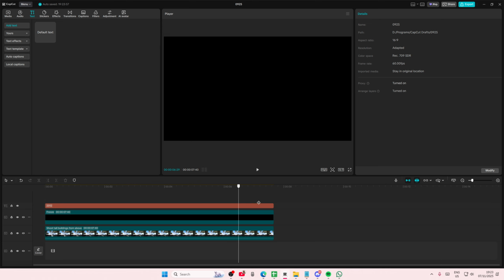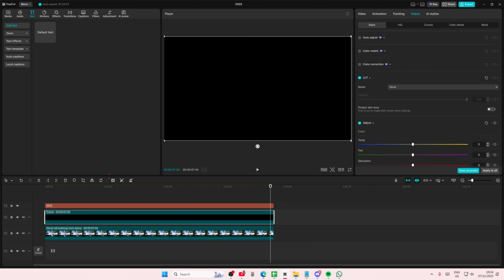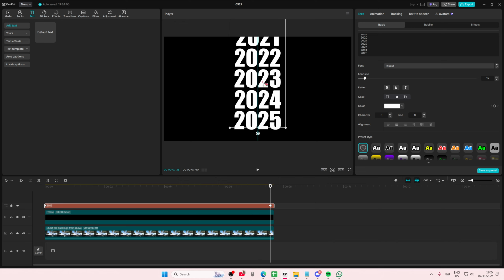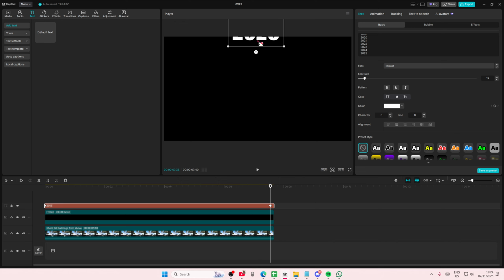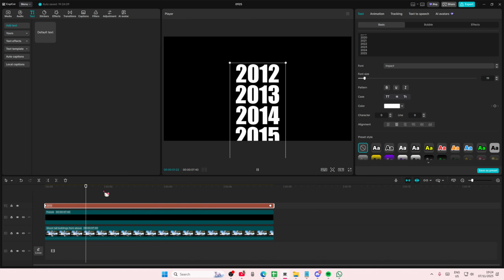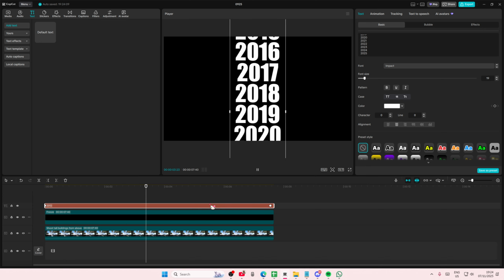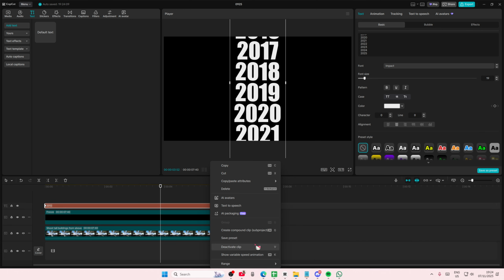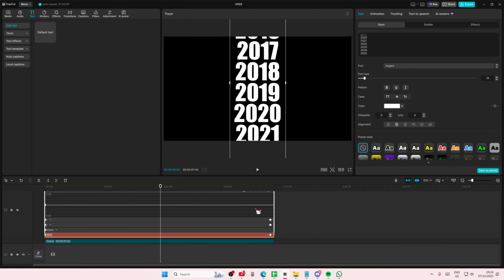Time Scroll Effect in CapCut PC - Smooth Animation Trick! How to Create Scrolling Text Tutorial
Learn how to make a cinematic time scroll effect in CapCut PC! Perfect for timeline animations, year transitions, or creative intro videos.

🕒 Create smooth scrolling text animation
🎬 Use keyframes and compound clips easily
🎨 Apply mask and blend mode for clean effects
⚙️ Step-by-step CapCut PC editing walkthrough
💡 Perfect for intros, timelines, and creative edits